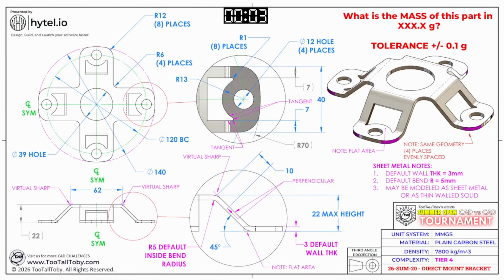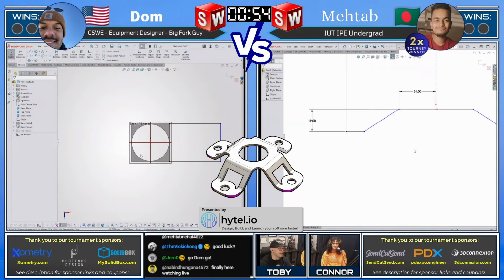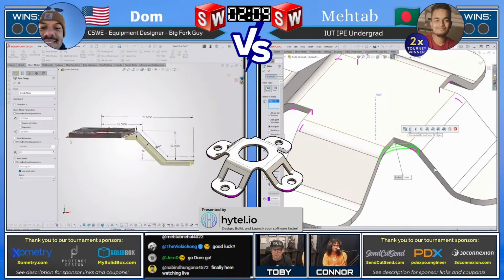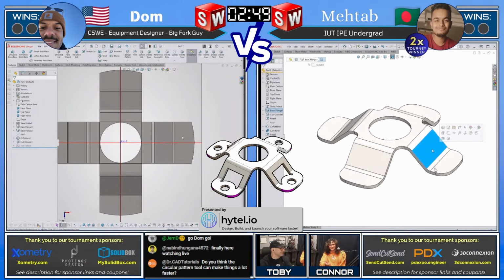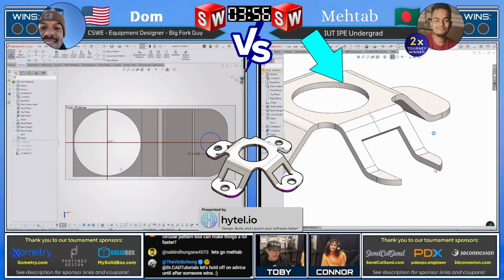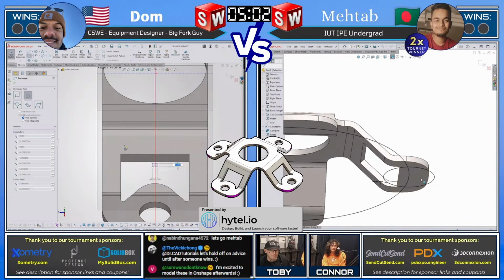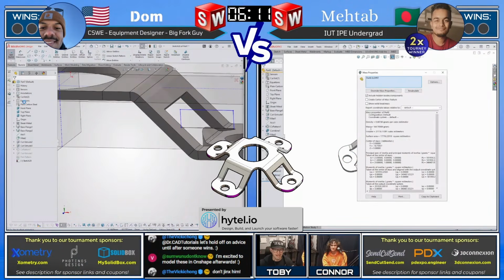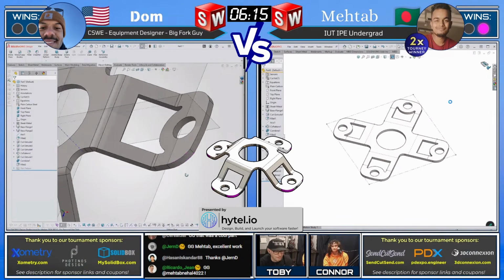CAD esports SEMIFINALS! 🔥 DOM vs Mehtab | Sheet Metal Speedmodeling | TooTallToby Tournament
🚀 Want to Practice like PRO?
Improve your 3D CAD skills using ANY 3D CAD package in the TooTallToby Practice Models library

The 2026 Summer Open enters into the SEMI FINALS without first match featuring DOM from the United States (running SOLIDWORKS) vs Mehtab from Bangladesh (running SOLIDWORKS).

To advance in this tournament, competitors must win 2 intense speed-modeling battles. This highlight covers the epic first battle as these modelers race to build complex 3D parts from 2D prints.

🏆 Tournament Prizes
Competitors are fighting for an epic prize pool! 1st, 2nd, and 3rd place winners will take home:

Never Miss a Match: Get calendar reminders and livestream links so you can watch the action unfold live

Support the awesome brands that make this tournament possible:

Hytel.io – AI and Human powered Web & Mobile App Development Partner. Design, Build, and Launch your software faster!

The leading digital marketplace for on-demand manufacturing, offering instant quoting on CNC machining, 3D printing, and sheet metal fabrication.

Photinos Design
Premium product design and engineering services bringing innovative concepts to life.

Optimized, high-performance hardware solutions built specifically for CAD users alongside project-based professional training.

The premier exhibition connecting engineers, manufacturers, and industry leaders with cutting-edge design technology.

High-speed online laser cutting and CNC manufacturing delivering custom metal, plastic, and wood parts directly to your door.

Creators of powerful, ergonomic input devices designed to provide a seamless and intuitive 3D modeling experience for CAD professionals.